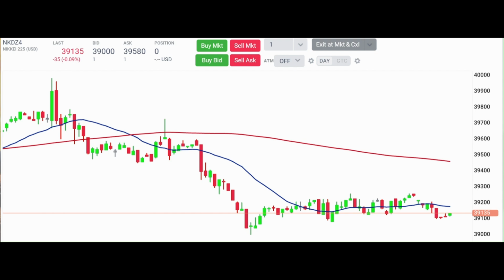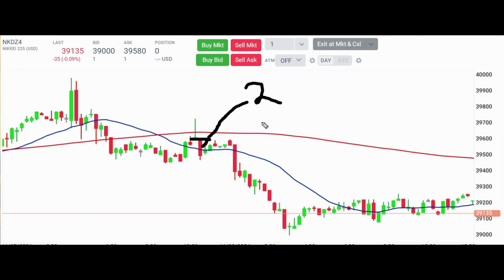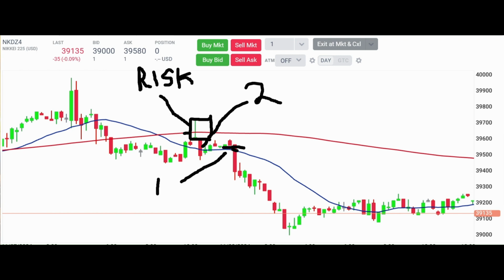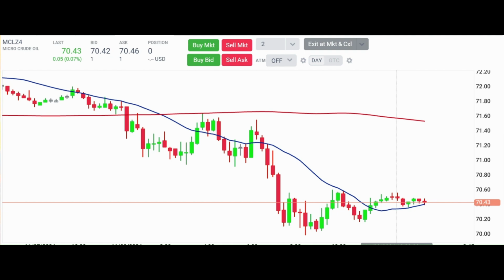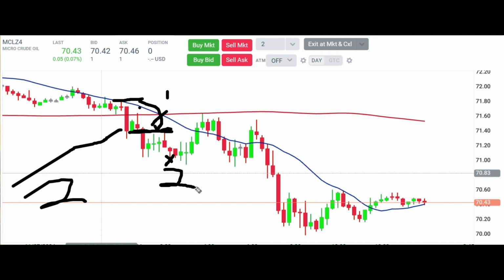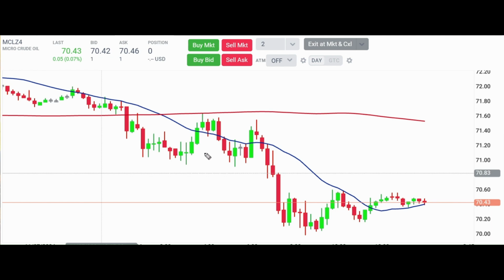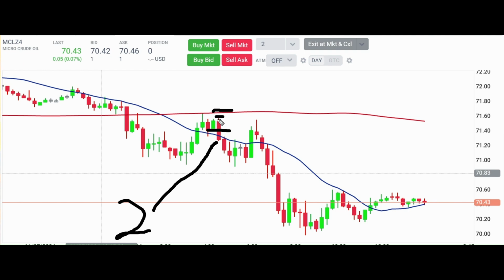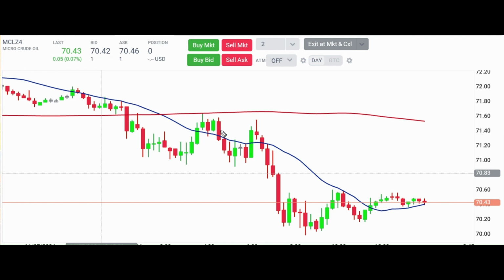Powerful Shorting Strategy: Trading Below the 200 MA on Any Market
In this video, I’ll demonstrate a powerful shorting strategy using the 200 MA as a key indicator. Learn how to spot high-probability short setups below the 200 MA across any timeframe and any financial market. Perfect for traders looking to add a reliable, flexible method to their trading toolkit, this approach can help improve timing and precision in your trades.